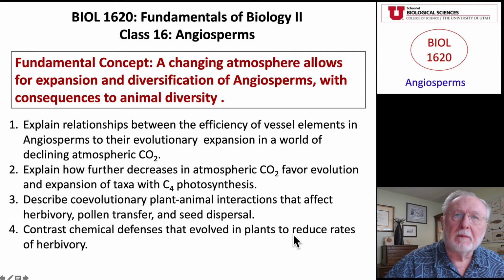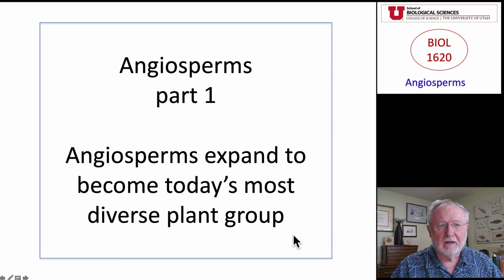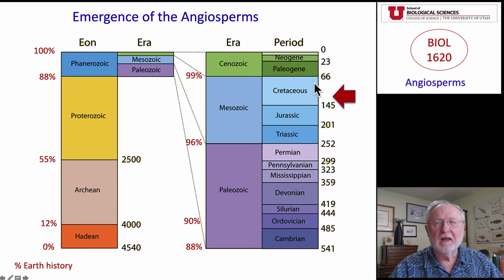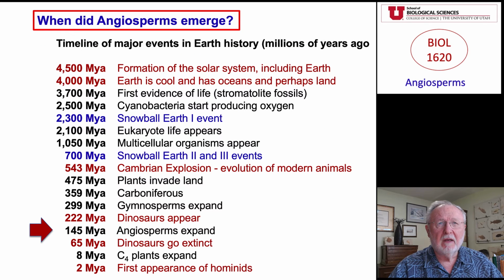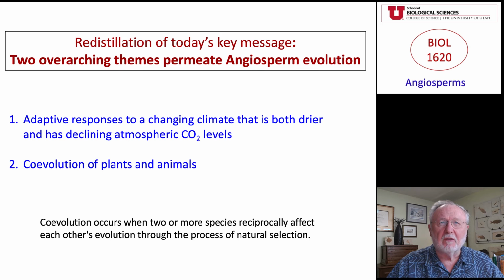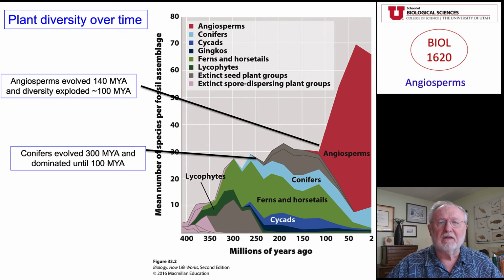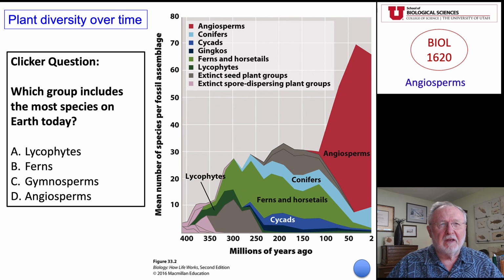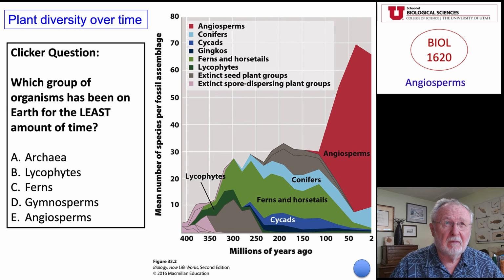Angiosperms, part 1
This video is part 1 of a 6-video playlist on "Angiosperms – evolution & co-evolution" as part of BIOL 1620 at the University of Utah. The video is presented by Jim Ehleringer.